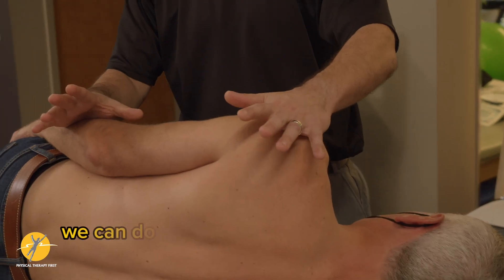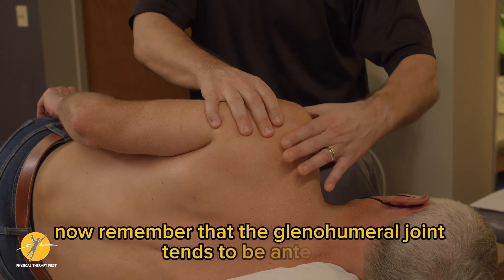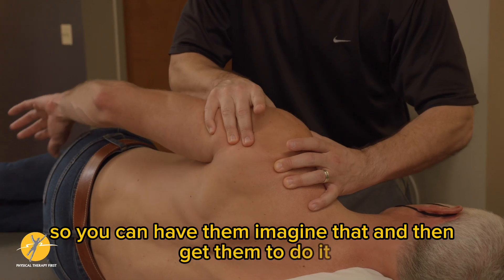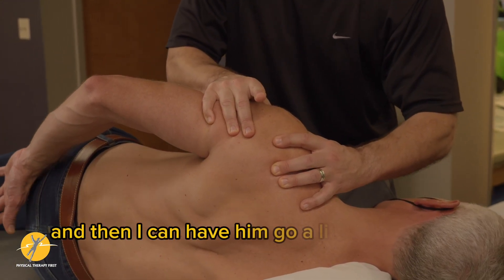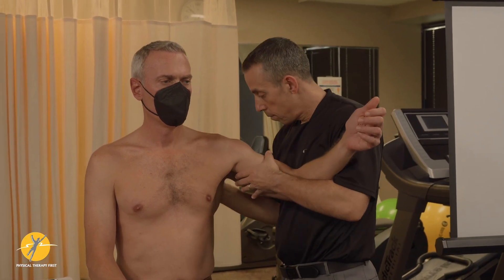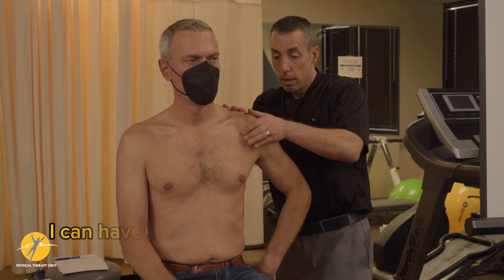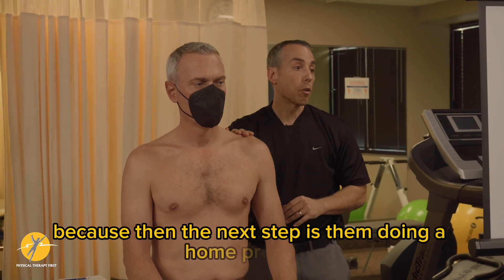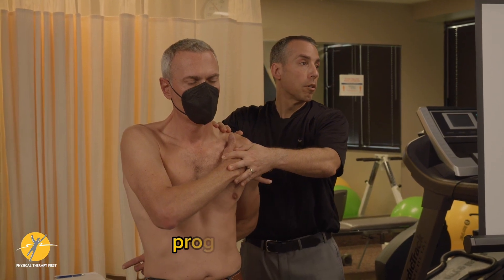Glenohumeral Joint Mobilization with Movement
Physical Therapy First Demonstration of Glenohumeral Joint Mobilization with Movement

In this 1-minute 28-second clinical demonstration, the manual therapy team at Physical Therapy First walks you through two evidence-based accessory mobilizations for the shoulder’s glenohumeral (GH) joint:

Anterior Medial (AM) Glide – to enhance terminal external rotation and latecocking overhead positions.

Posterior Lateral (PL) Glide – to restore internal rotation and crossbody adduction, often restricted in throwing athletes and patients with posterior capsule tightness.

You’ll see patient positioning, therapist hand placement, safe force vectors, typical grade III/IV dosage, and real-time palpation cues that differentiate a true capsular endfeel from muscular guarding.

🧾 Step-by-Step Manual Therapy Cheat Sheet – Glenohumeral Joint Mobilization

Begin by positioning the patient supine with the shoulder in 90 degrees of abduction and neutral rotation. Place a folded towel under the elbow to allow for slight joint distraction. This setup maintains the glenohumeral joint (GH) in an open-packed position and maximizes patient comfort during mobilization.

Next, stabilize the scapula by anchoring it against the table using your cranial hand, specifically targeting the scapula and acromion. This step is crucial to prevent compensatory scapular movement, which can obscure true capsular mobility restrictions at the shoulder joint.

For the anterior-medial glide, place your caudal hand on the posterior aspect of the humeral head. Apply a force that is directed both anteriorly and medially at a 45° angle, aiming toward the opposite ASIS. This technique facilitates the convex-on-concave roll-and-slide mechanics of the joint, improving end-range external rotation (ER) and horizontal abduction.

To address posterior capsule tightness, transition to a posterior-lateral glide. From the same starting position, shift your hand to the anterior humeral head and apply a posterior and lateral force at a 45° angle, aiming toward the posterolateral corner of the table. This technique is effective in restoring posterior capsule compliance and can lead to an improvement of 15–30 degrees in internal rotation (IR) after just 3 to 6 repetitions.

When applying these mobilizations, use Grade III or IV oscillations—typically 2 to 3 bouts of 30 seconds or approximately 30 rhythmic oscillations. After each set, reassess the patient’s range of motion (ROM). Always cease mobilization if the patient experiences pain greater than 3 out of 10 or if neurological symptoms arise.

Finally, retest the patient’s ROM by measuring IR and ER using a goniometer. Document any changes in ROM and note the patient's symptom response. This step ensures objective tracking of gains and helps guide home exercise program (HEP) development.

🔍 Clinical Rationale & Evidence

Capsular Pattern Correction – AM glides bias the anterior-inferior capsule, while PL glides stretch the posterior-superior capsule—key regions implicated in adhesive capsulitis and thrower’s shoulder

Research Spotlight – A randomized trial on adhesive capsulitis showed posteriordirected mobilization increased external rotation ROM by ≈ 31 ° versus only 3 ° with anterior glides

Biomechanics Check – Respect the convex-concave rule, but remember recent critiques: humeral head translation is more complex than a simple roll-and-slide, so tailor forces to the individual end feel

💡 Pro Tips

Combine PL glide with sleeper stretch or crossbody posterior capsule mobs for throwers who lack IR.

For irritable shoulders, start with grade I–II oscillations to inhibit pain before progressing.

Always reassess scapulohumeral rhythm—capsular gains don’t stick if the scapula remains dyskinetic.

🌐 Connect With Physical Therapy First

Clinic Locations: Baltimore, Hunt Valley, Clarksville, Maryland